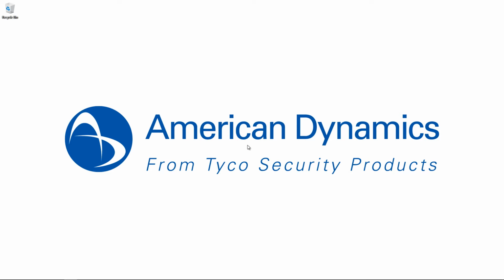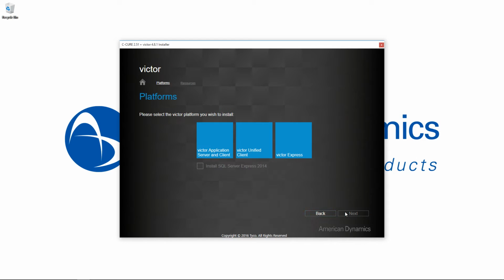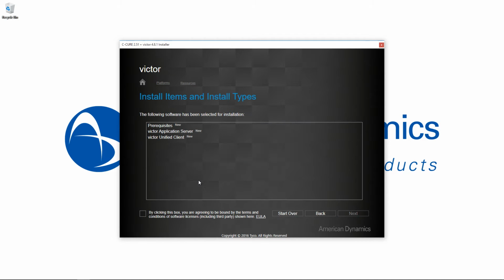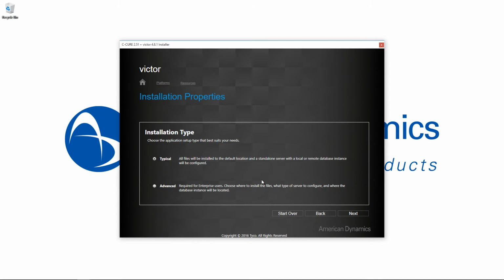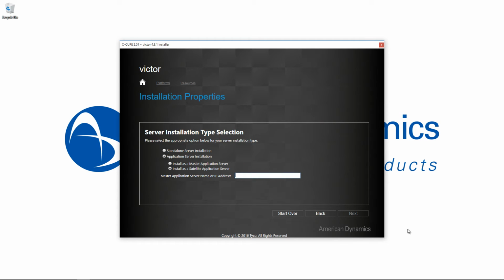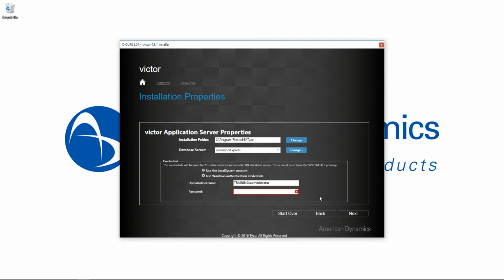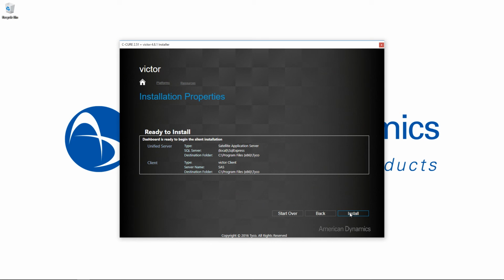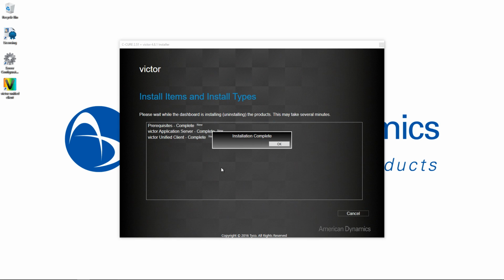victor Satellite Application Server (SAS) Installation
Installation of a Satellite Application Server (SAS) in a victor Enterprise environment.